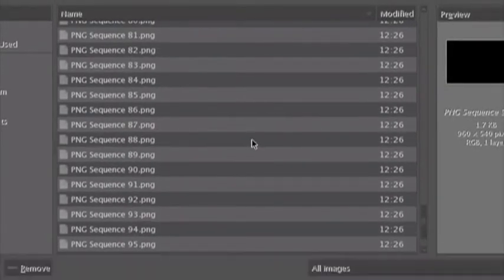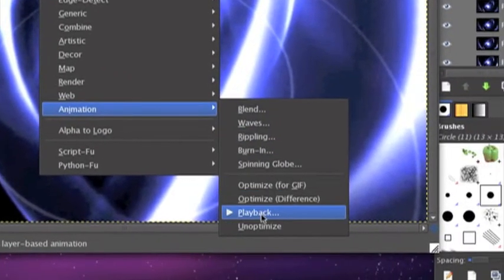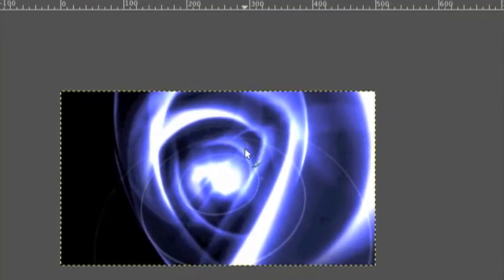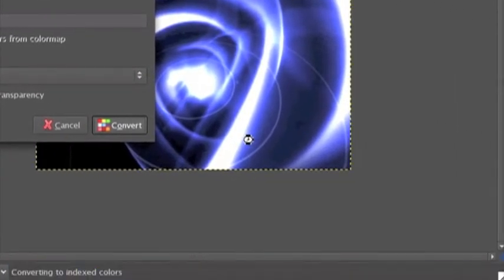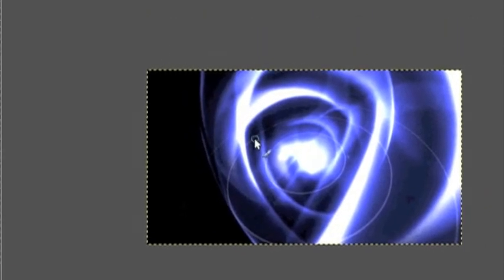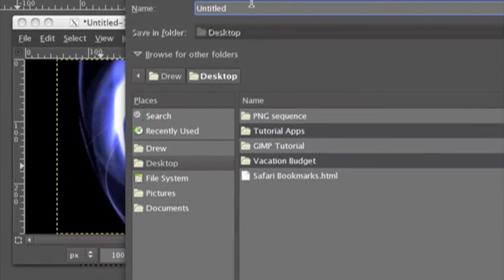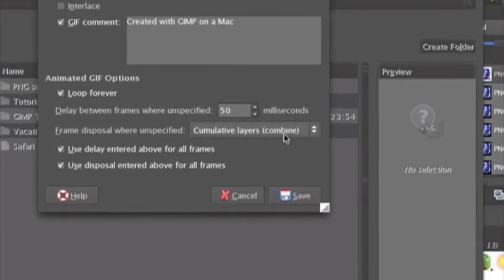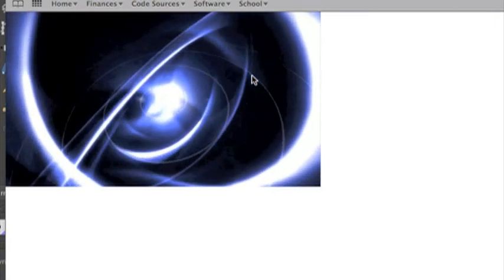iMovie/GIMP to create High Quality GIF (2 of 2)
For windows users, skip the iMovie section. Use Windows Movie Maker to obtain the same results then use GIMP to finish